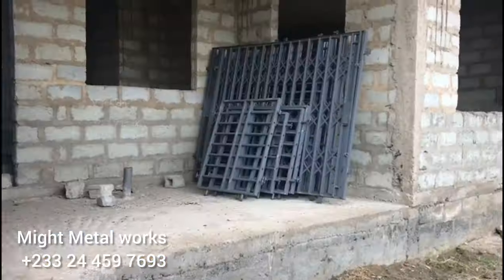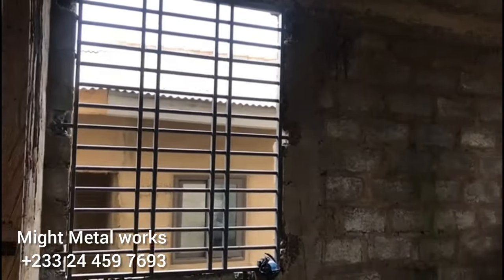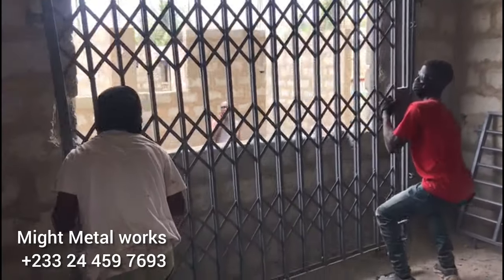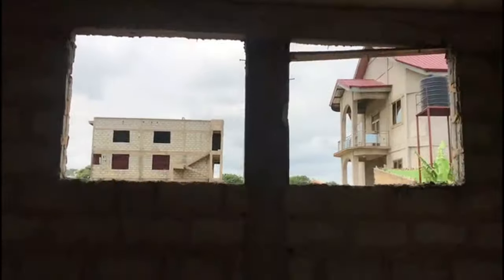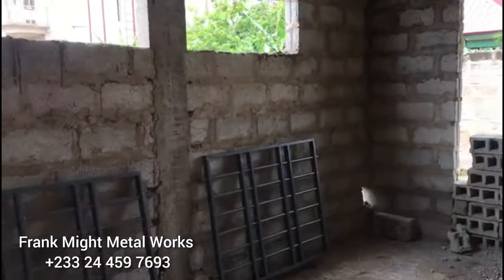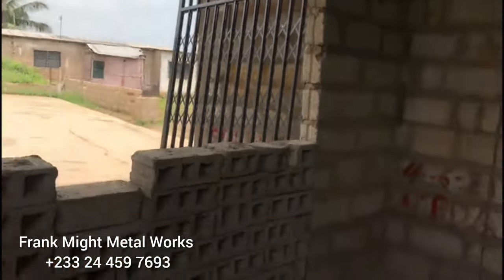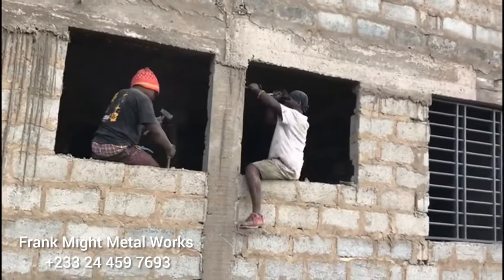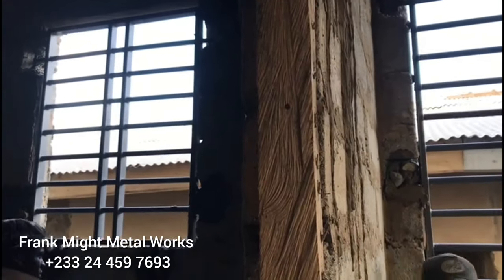Building In Ghana: Cost of Burglar Proof | How Much Does it Cost to Build a House Start to Finish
Total Cost of Burglar proof
Cost of Building a house in Ghana
Burglar proof Installation
Burglar proof windows and doors
Building in Ghana

How To Build a House Start to Finish
Step by Step Process Of Building